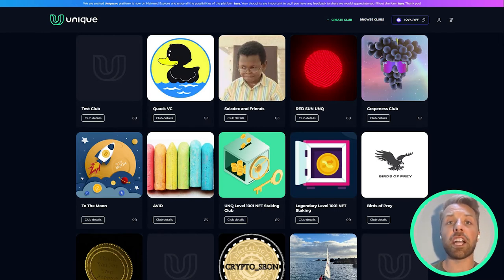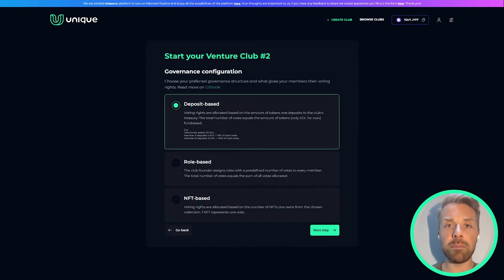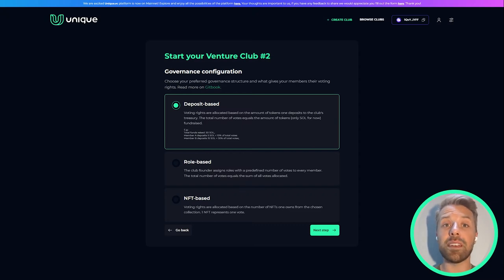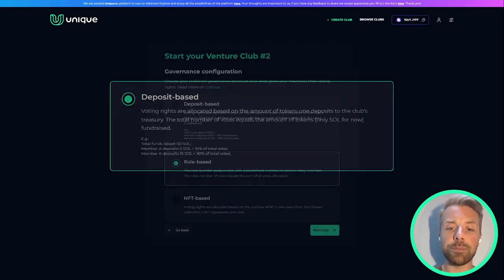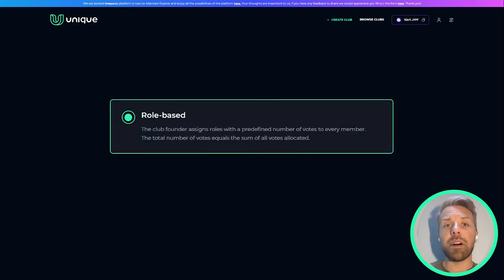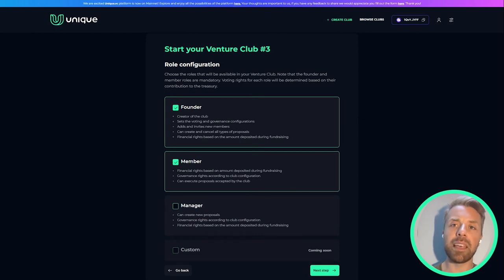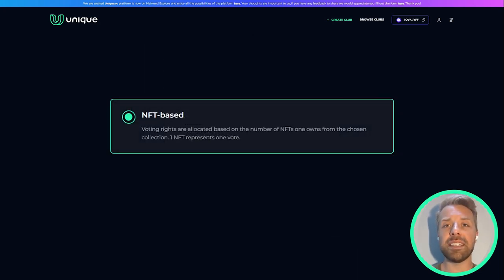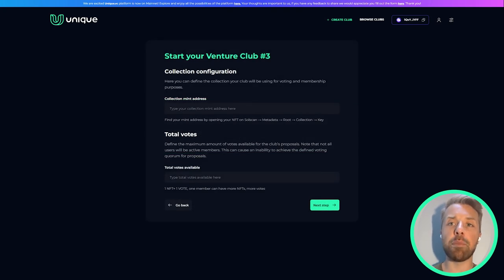Governance Configuration | Unique.vc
Unique Venture Clubs
Helping you to start or join Unique Venture Clubs for co-owning and managing digital assets in a trustless way.